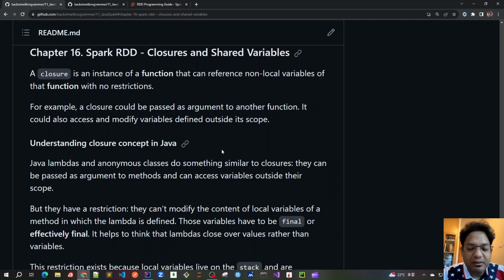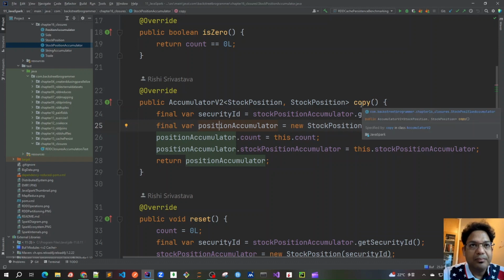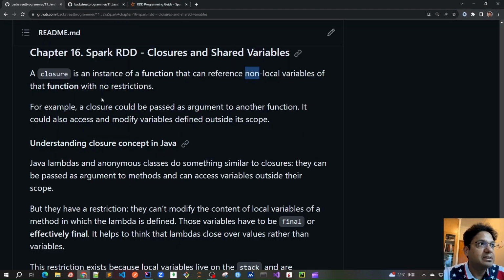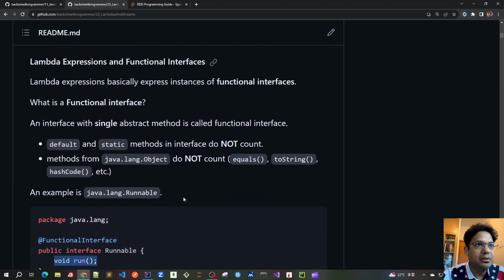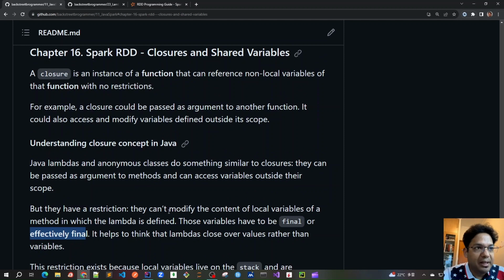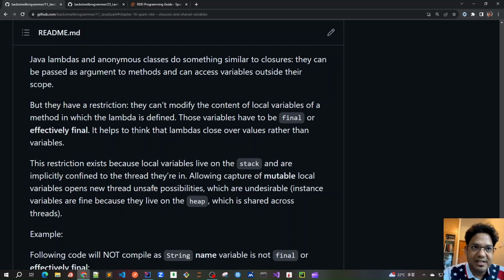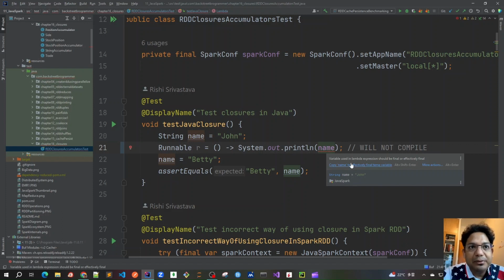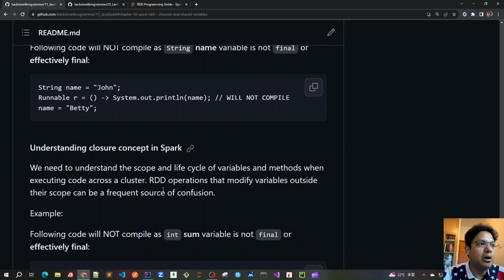77 - Spark RDD - Closures and Shared Variables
Chapter 16 - Spark RDD - Closures and Shared Variables
A closure is an instance of a function that can reference non-local variables of that function with no restrictions.

For example, a closure could be passed as argument to another function. It could also access and modify variables defined outside its scope.

- Understanding closure concept in Java
Java lambdas and anonymous classes do something similar to closures: they can be passed as argument to methods and can access variables outside their scope.

But they have a restriction: they can’t modify the content of local variables of a method in which the lambda is defined. Those variables have to be final or effectively final. It helps to think that lambdas close over values rather than variables.

This restriction exists because local variables live on the stack and are implicitly confined to the thread they’re in. Allowing capture of mutable local variables opens new thread unsafe possibilities, which are undesirable (instance variables are fine because they live on the heap, which is shared across threads).

Example:

Following code will NOT compile as String name variable is not final or effectively final:

  String name = "John";
  Runnable r = () -: System.out.println(name); // WILL NOT COMPILE
  name = "Betty";